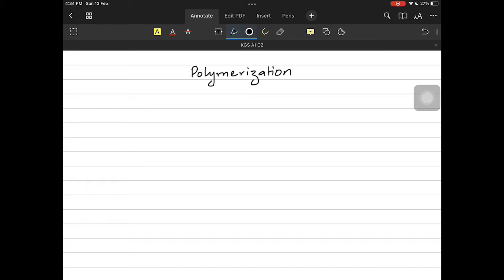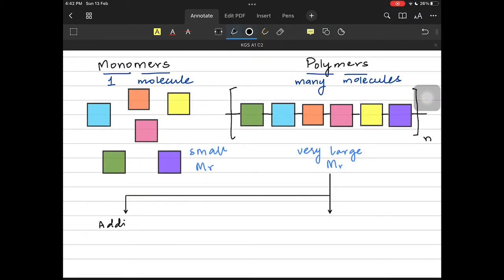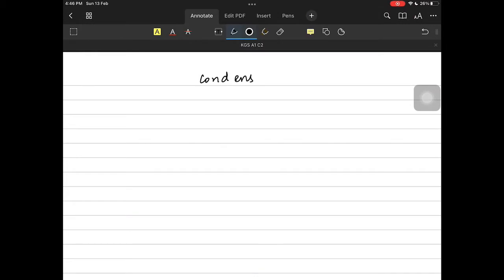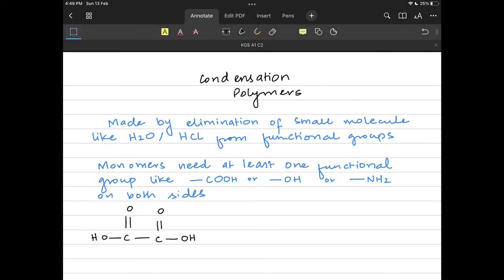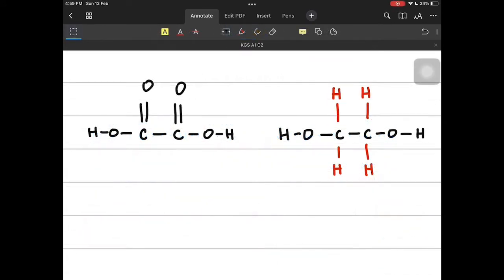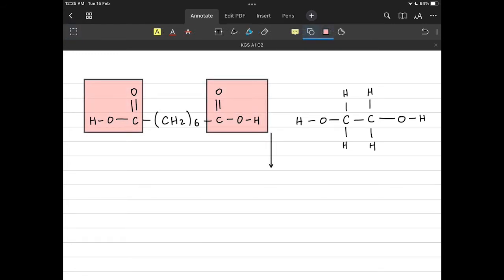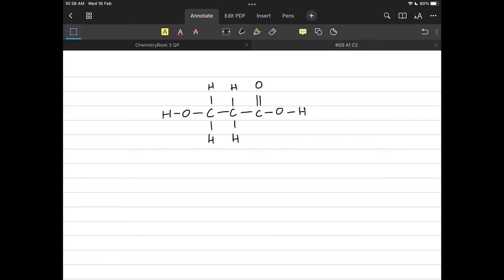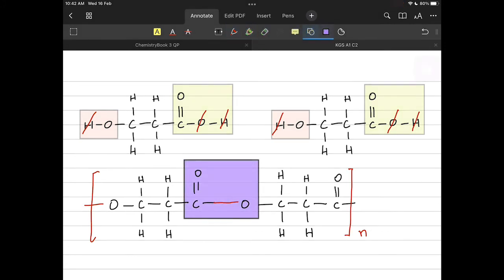O Level Organic Chemistry - Condensation Polymerization Part 1